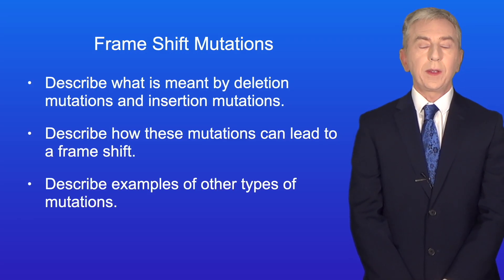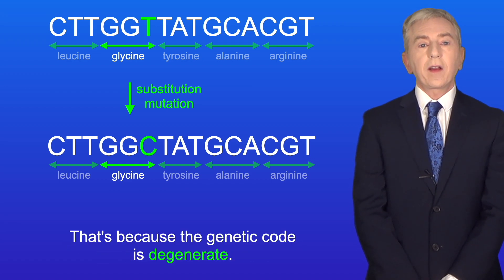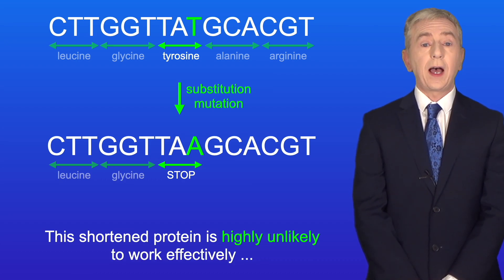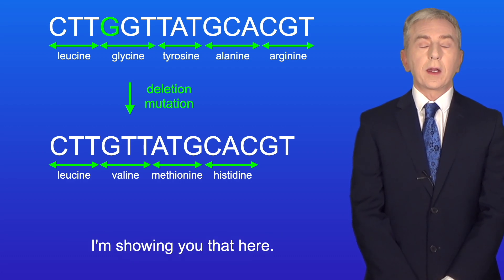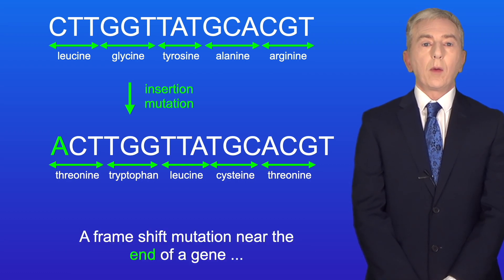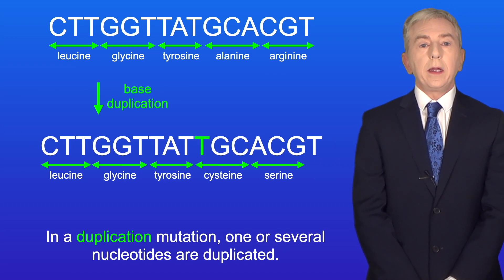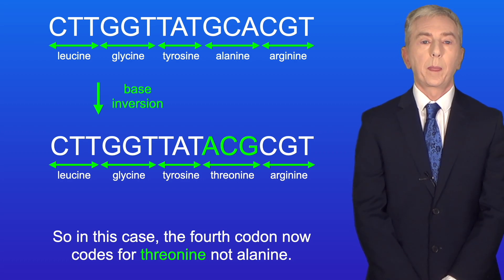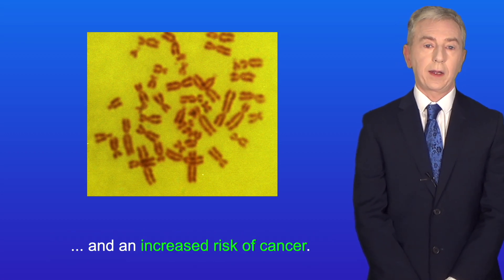A Level Biology Revision (Year 13) "Frame Shift Mutations"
In this video, we look at frame shift mutations. We start by exploring deletion mutations and insertion mutations. We then look at how these lead to a frame shift and the effect of this on the encoded protein. We then explore base duplication and base inversion. Finally, we look at chromosomal mutations including translocation.